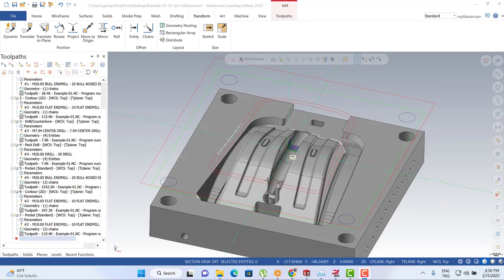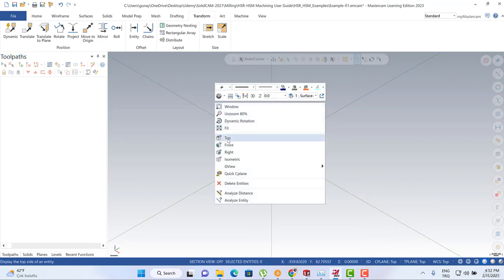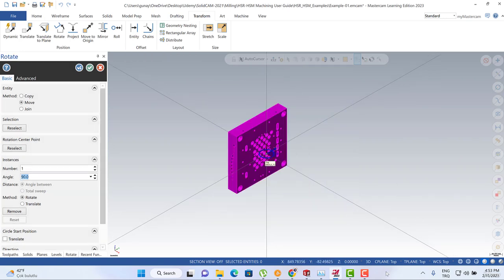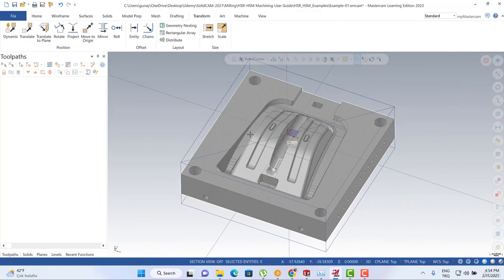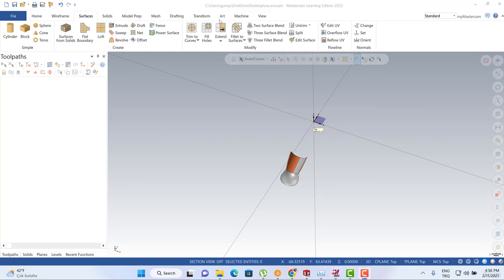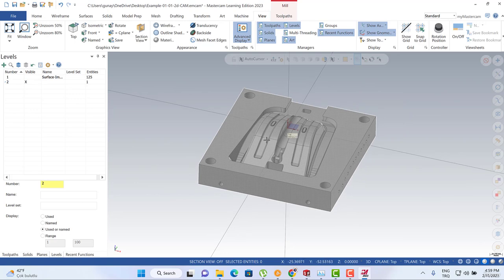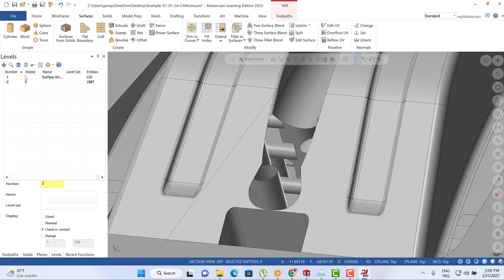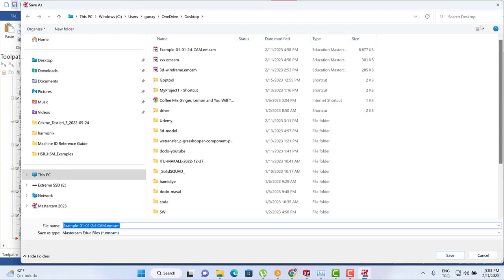CNC Milling Programming with MasterCam Part.32 - 3 Axis Example 4 - File Merge